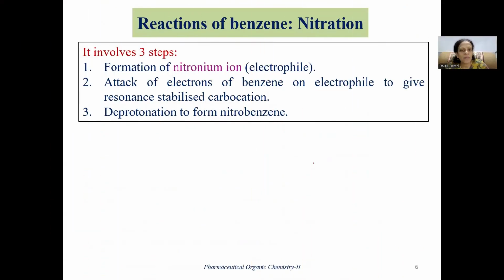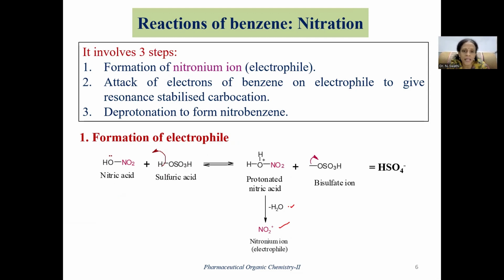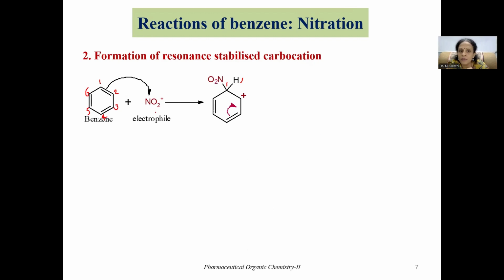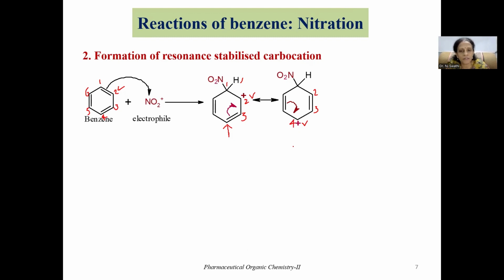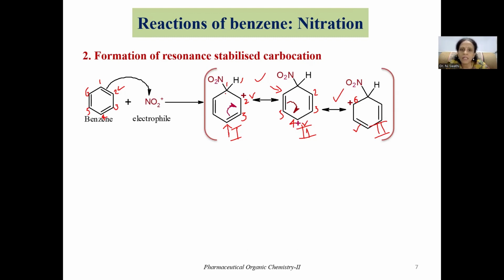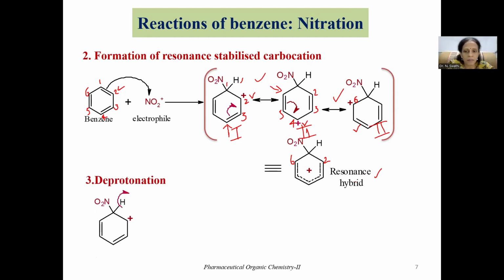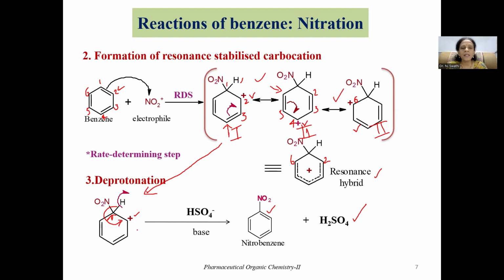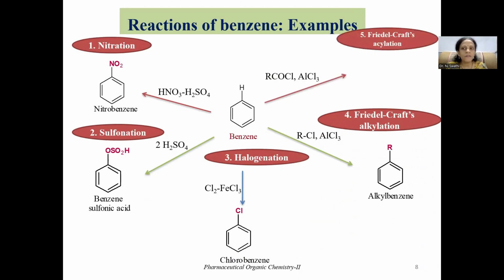Can You REALLY Master Nitration of Benzene in Just 10 Minutes?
In this video, Dr. N. Swathi explains the Nitration of Benzene — one of the most important Electrophilic Substitution Reactions (ESR) in Organic Chemistry.
Learn the step-by-step mechanism, formation of the nitronium ion, and how aromaticity is preserved.
Essential for GPAT, B.Pharm, Pharm D and Organic Chemistry learners!